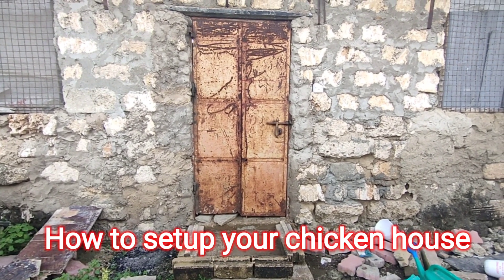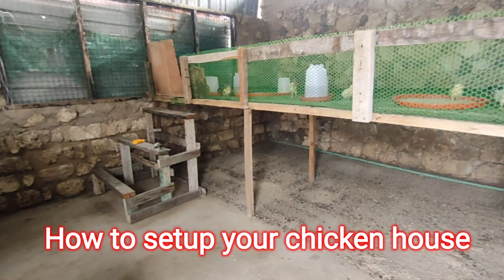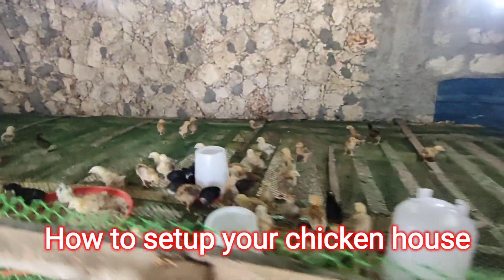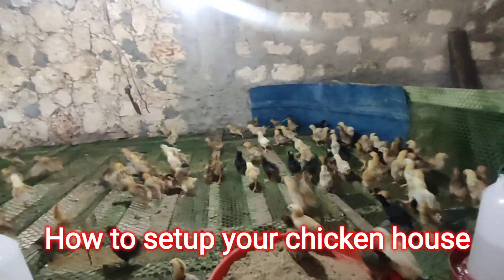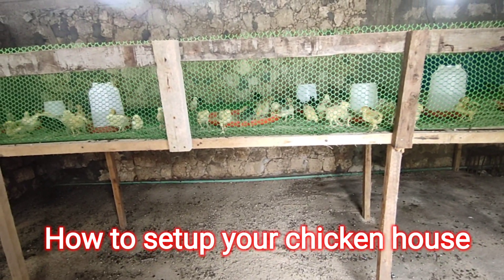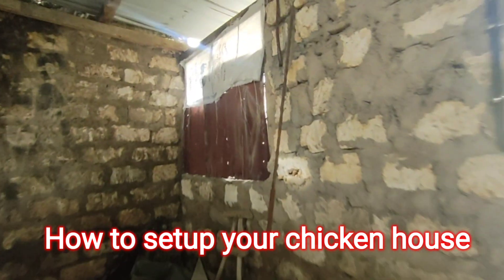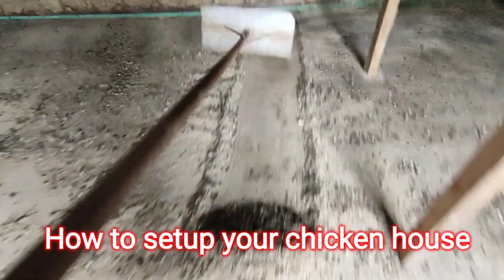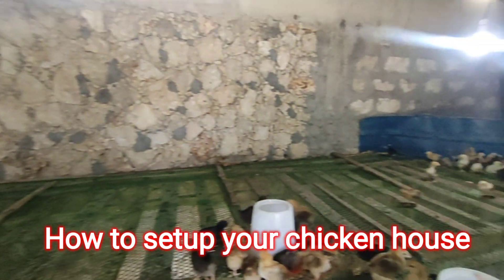Best chicken brooder very simple and easy to Build.